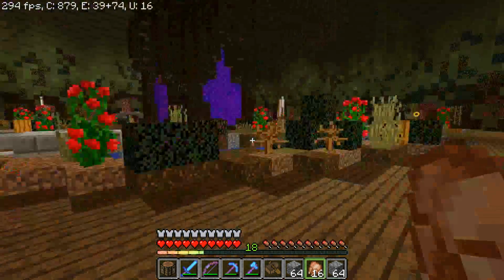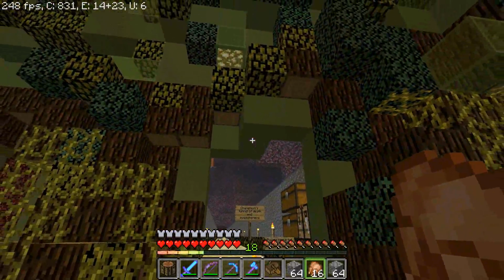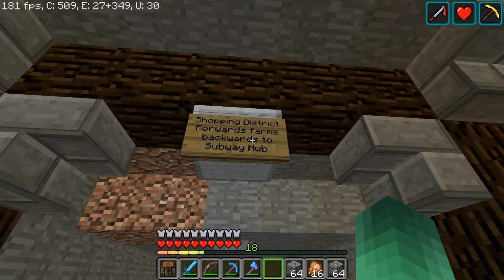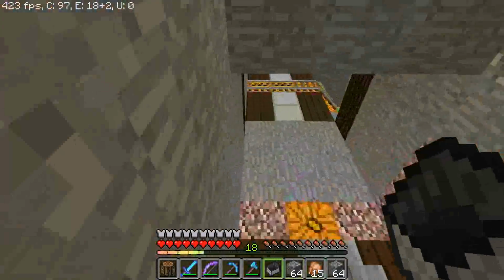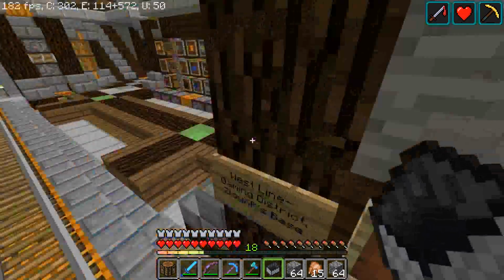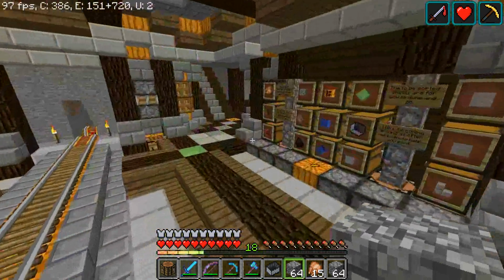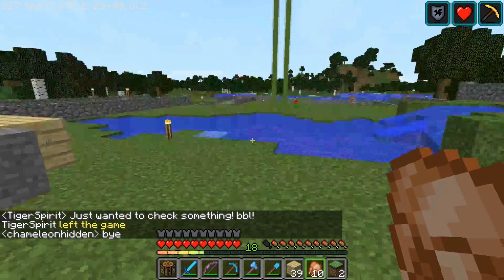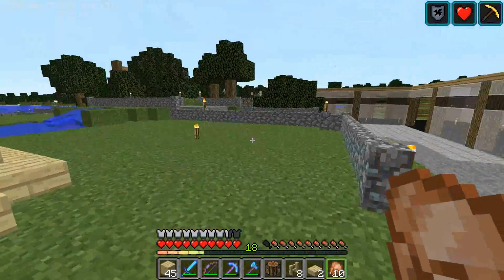Fullstack Season 2 - A Garden and Gazebo